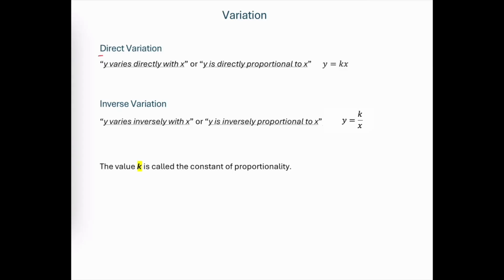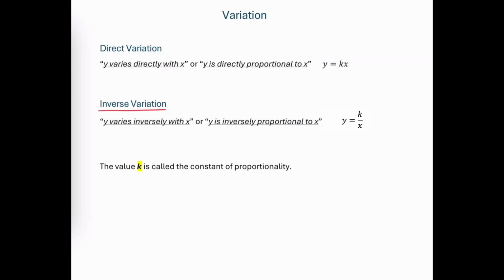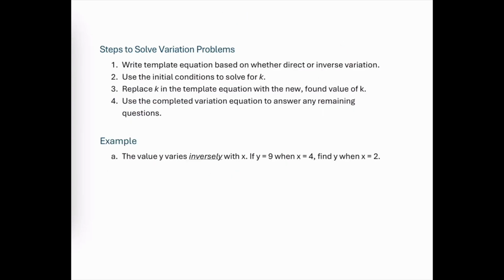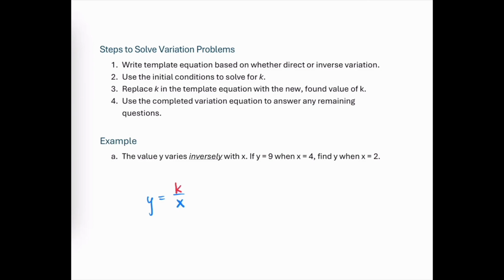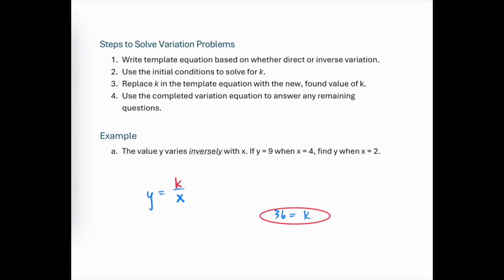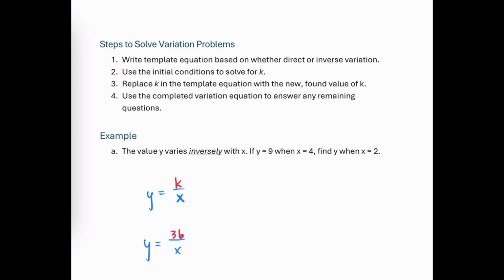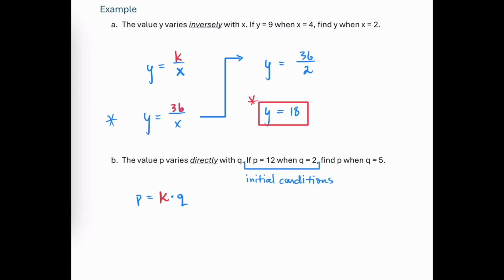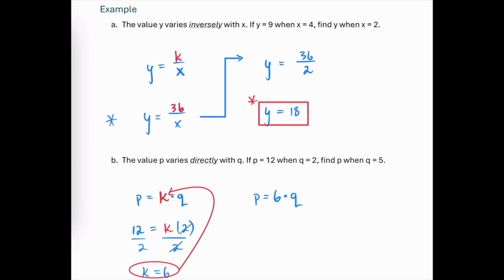Direct and Inverse Variation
An introduction to direct and inverse variation. Two basic variation examples - one with direct variation and one with inverse variation.